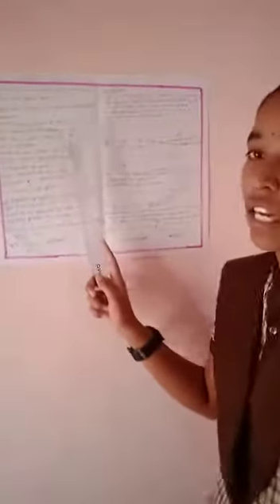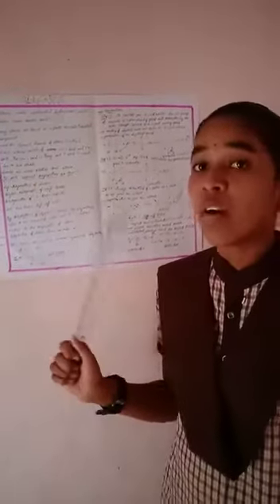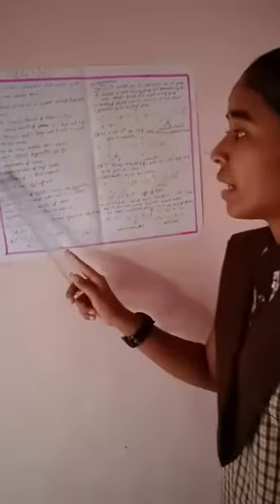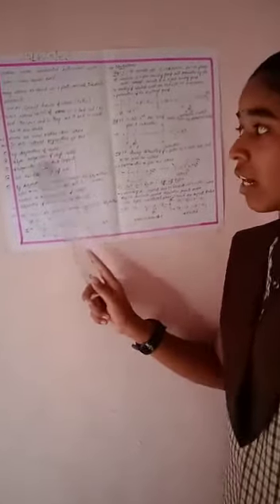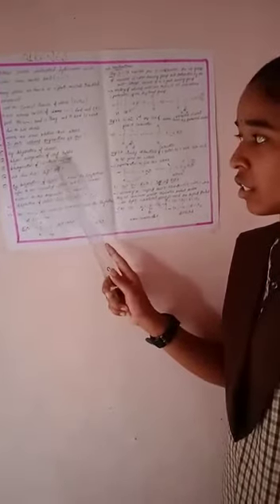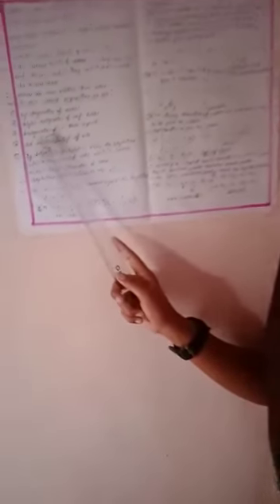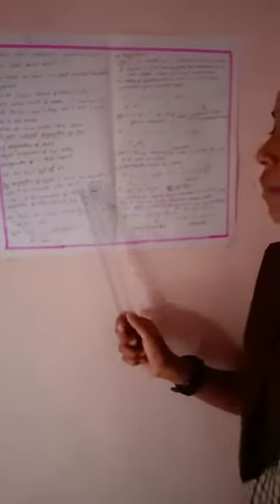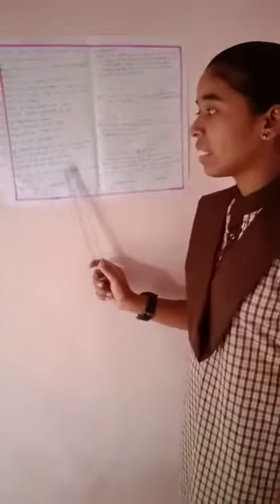topic on Alkenes